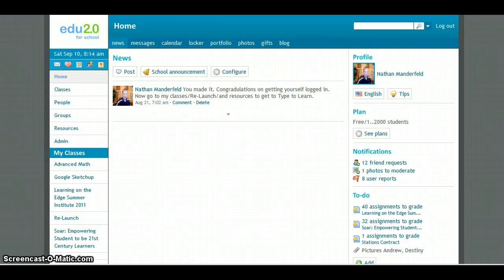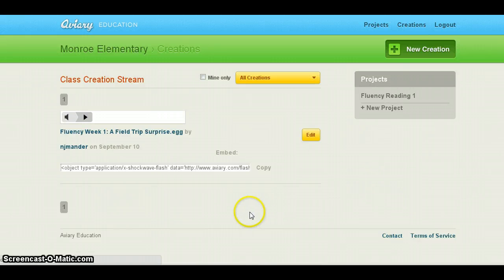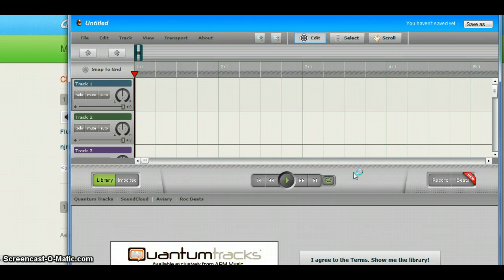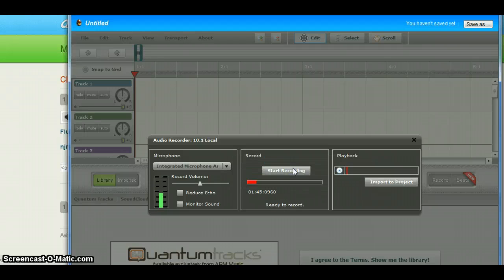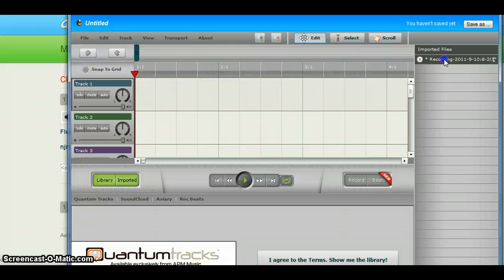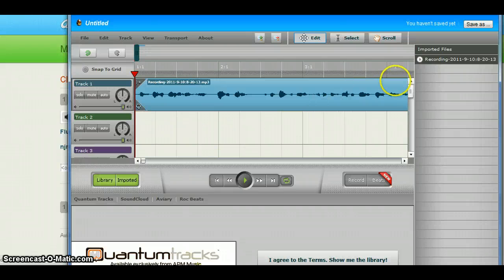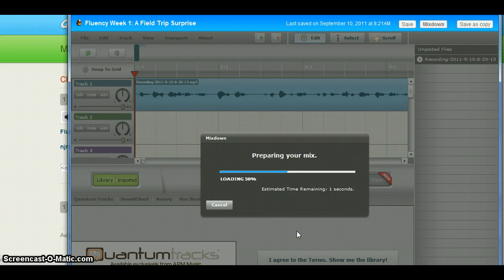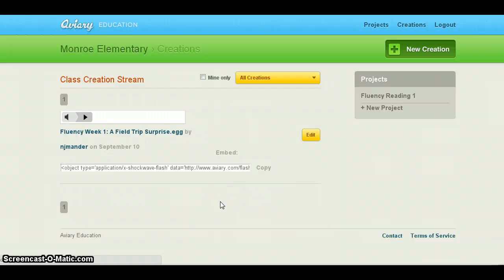Fluency Reading with Aviary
This short video shows you how to create a Mp3 voice recording of your fluency reading.